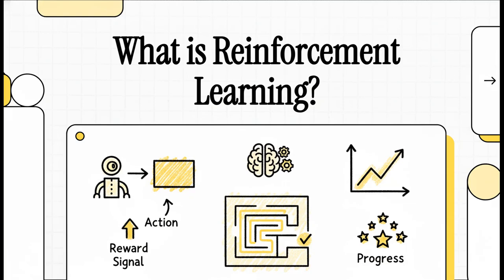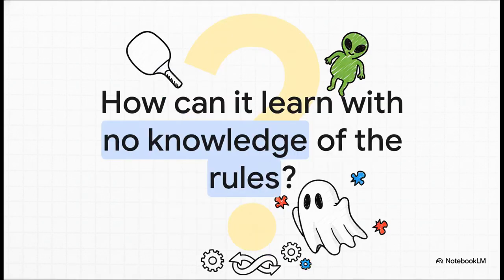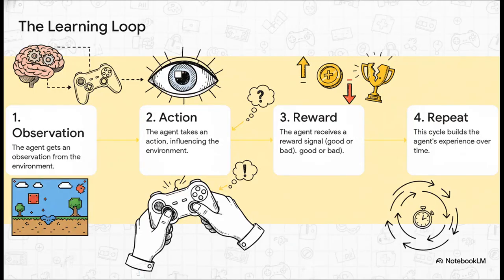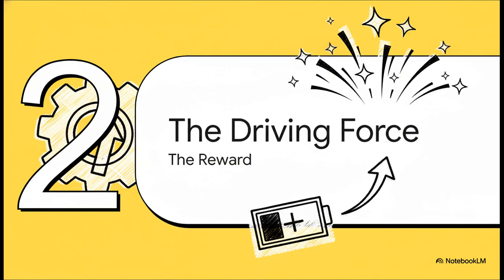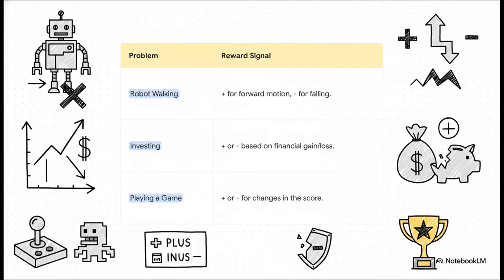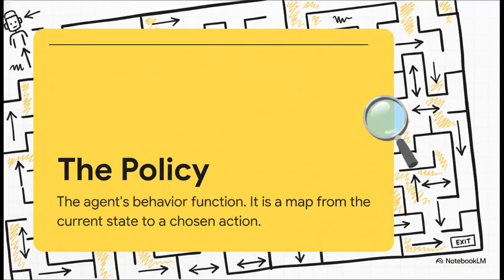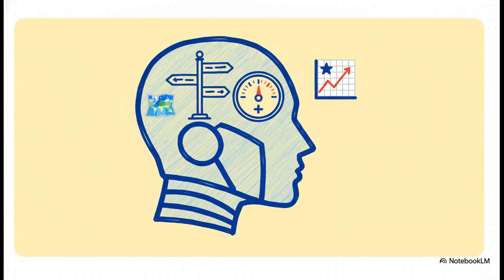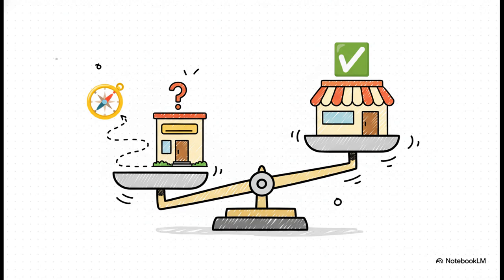Lecture 1: Introduction to Reinforcement Learning